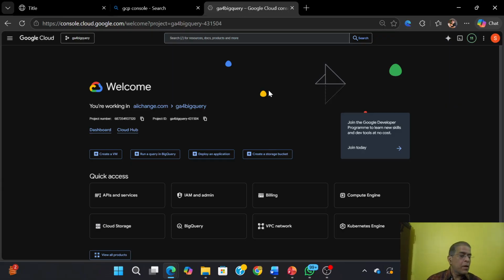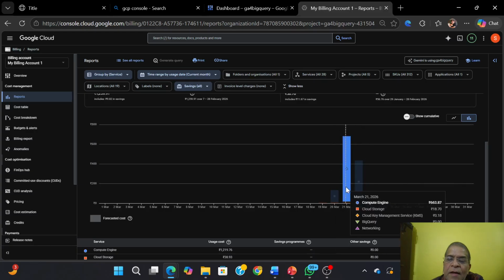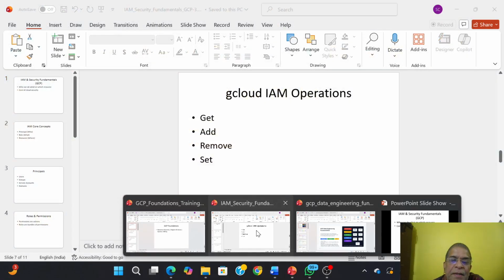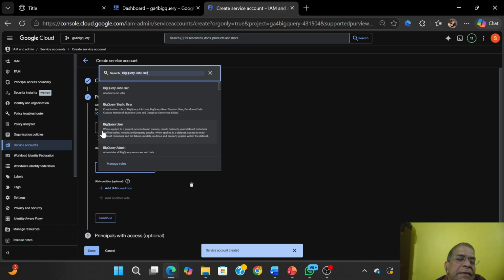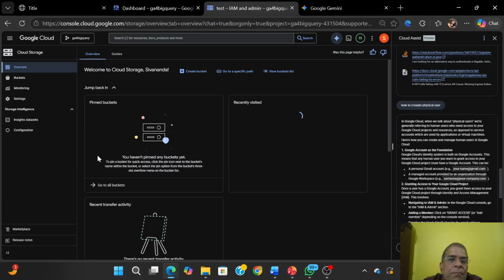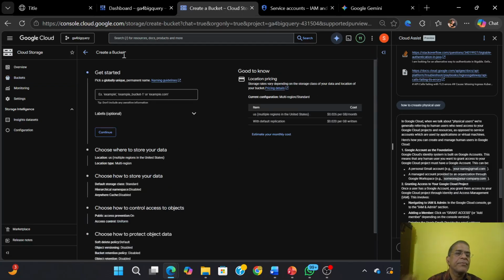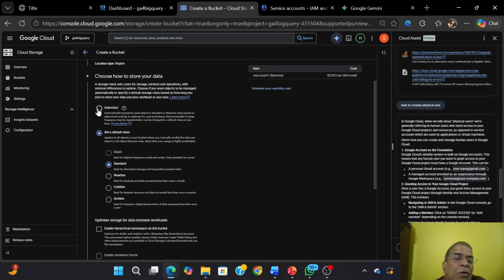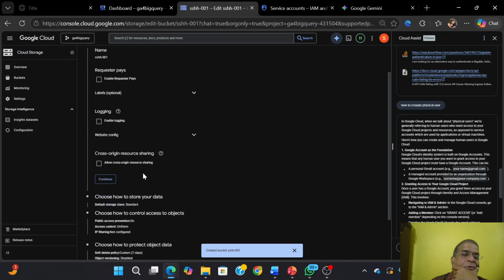Data_Engineering in GCP session-2